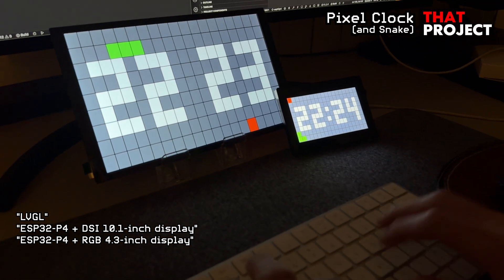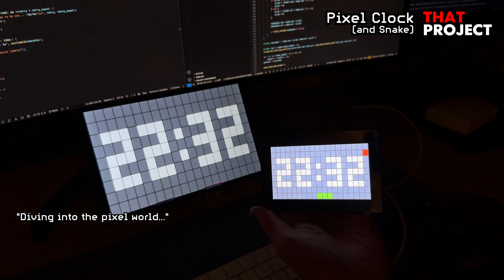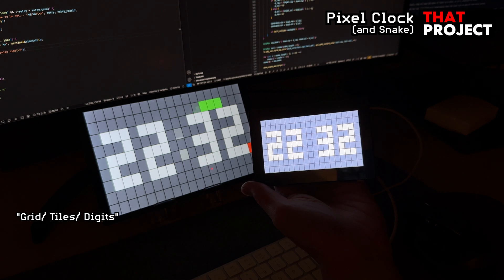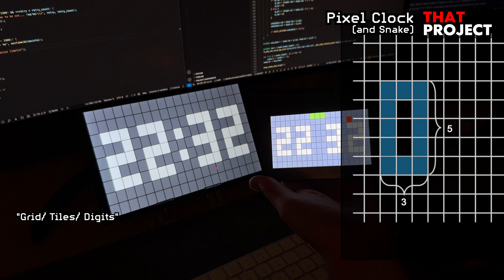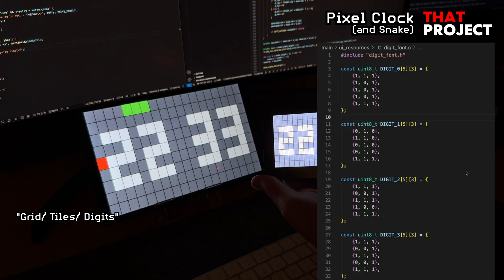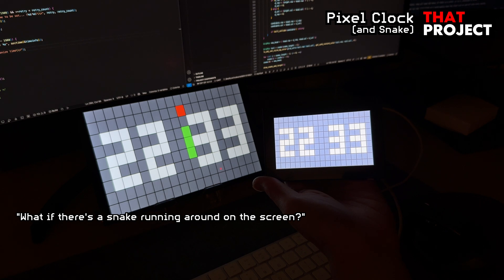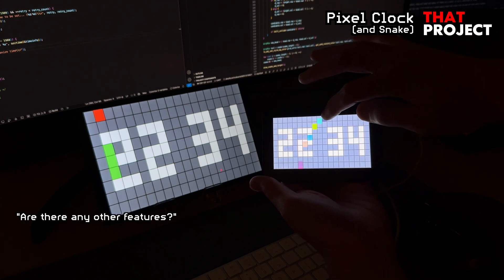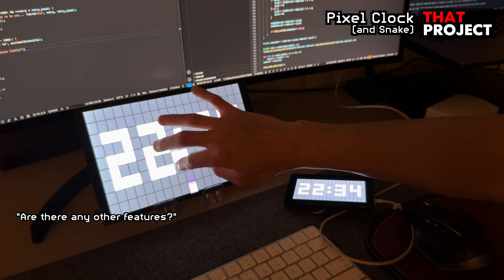I Built a Retro Pixel Clock with Snake on an ESP32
Pixel Clock is a minimalist digital clock UI built with LVGL v9 on ESP32-P4. It looks simple — until the hidden snake game comes to life.

Features:
 Pixel-style time display using 3×5 character blocks
 Smooth colon blink every second
 Only redraws digits that change (optimized rendering)
 Tap interaction: falling color tiles
 Surprise snake game mode (visual only – not user-controlled)
 Built entirely with ESP-IDF + LVGL

Built With:
 ESP32-P4
 LVGL v9
 ESP-IDF